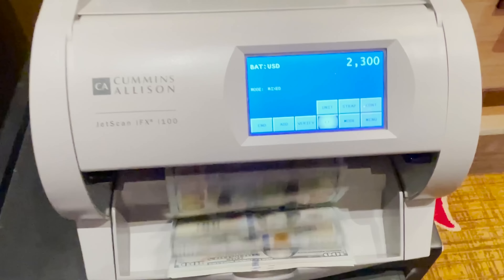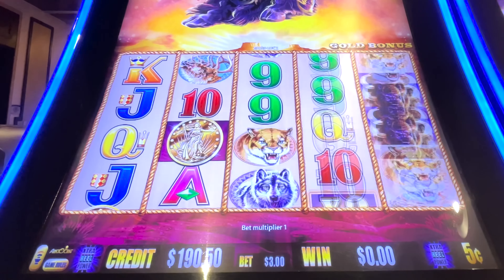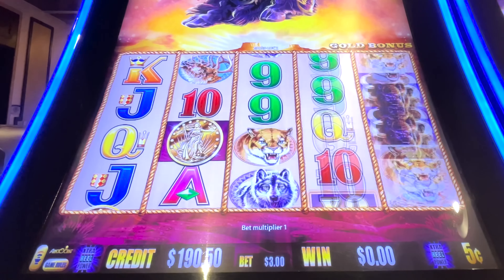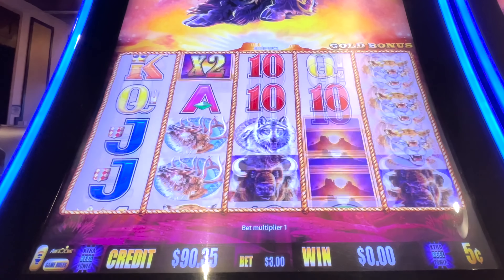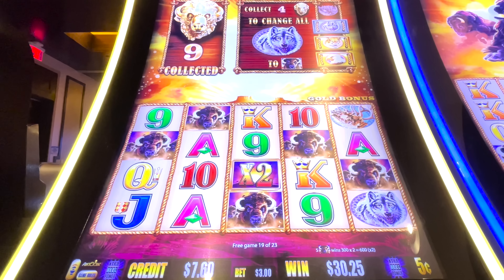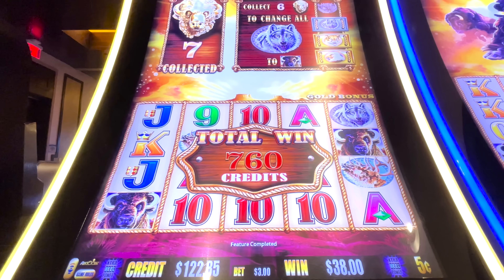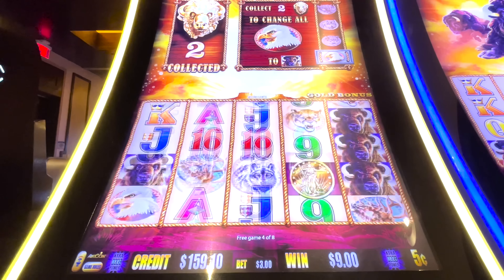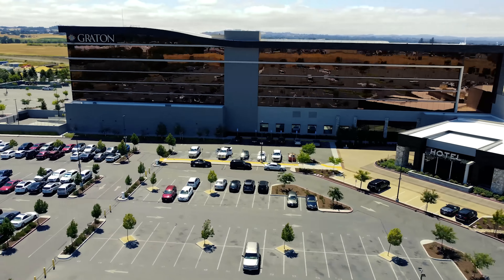The Gold Coins KEEP COMING!! Buffalo Gold Collection Profit Session!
An attempt at 15 Gold Buffalo heads turns into a profit session in the high limit room!

These videos are intended for Adults 18 years or older. Nothing online.

Remember...IN THE SHORT TERM, YOU MAY WIN BIG. BUT OVER TIME (THE LONG TERM) THE HOUSE ALWAYS WINS. The machines are made to take your money. The Casinos are a business & make their profits on house edge.
You should make sure you set a limit using an entertainment budget that you're willing to lose.